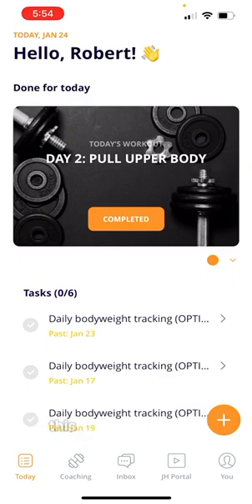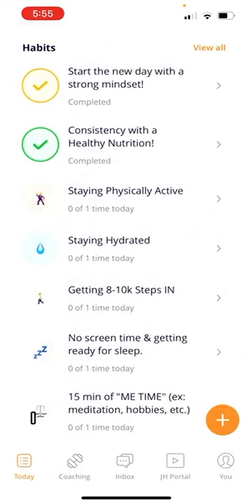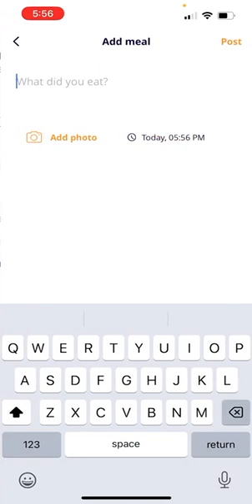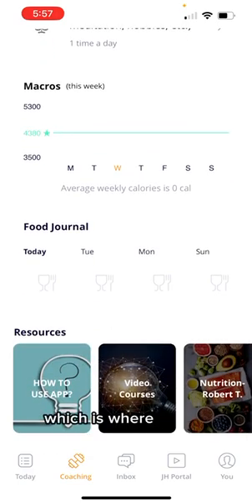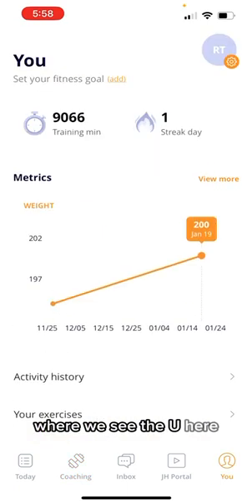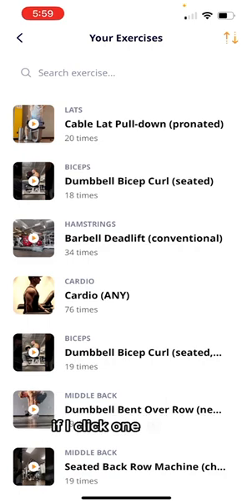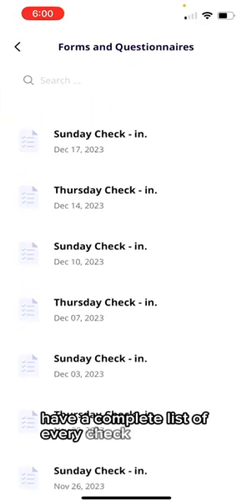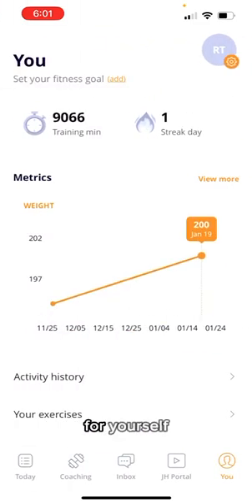Everfit Walkthrough 1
Video from Cody